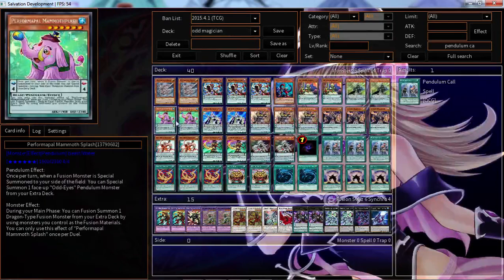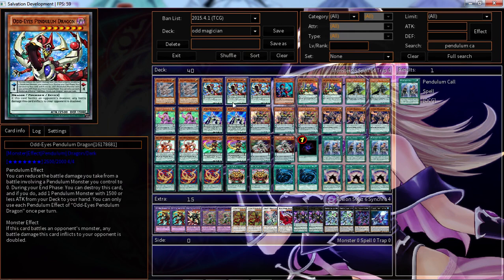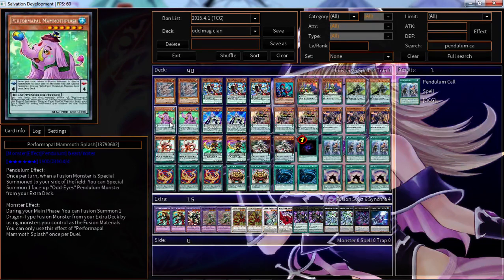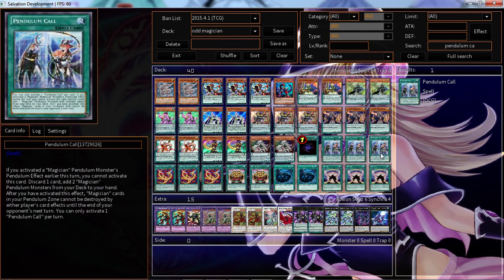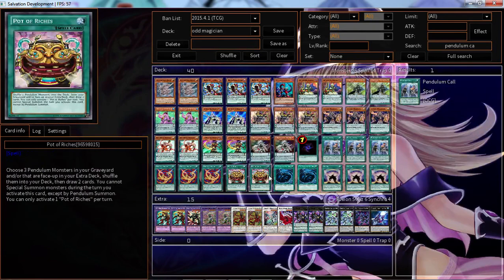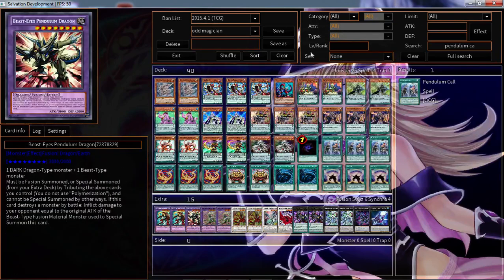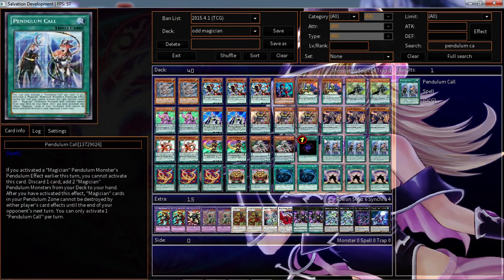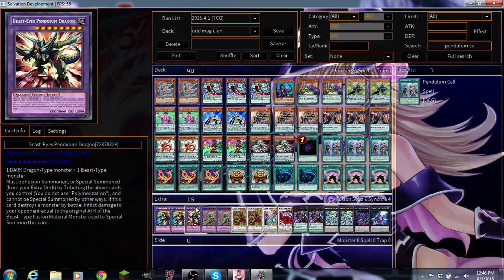Odd-Eyes Magician June 2015 Deck Profile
So sorry for the lack of uploads!  Hope you all enjoy the video!

Wanna Find me?
DN and Devpro: Lowtier4life
Skype: Darkrai110